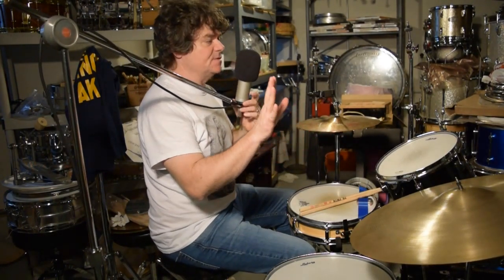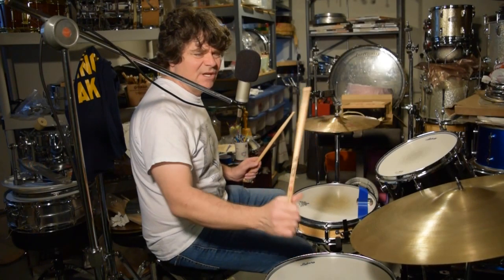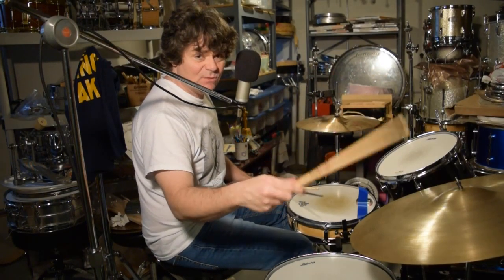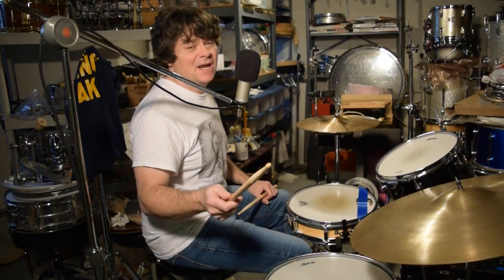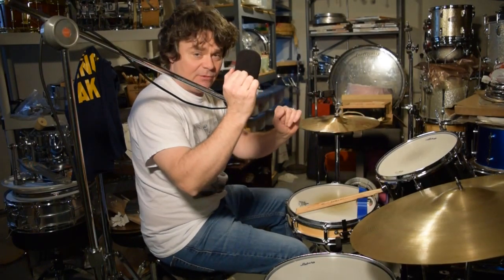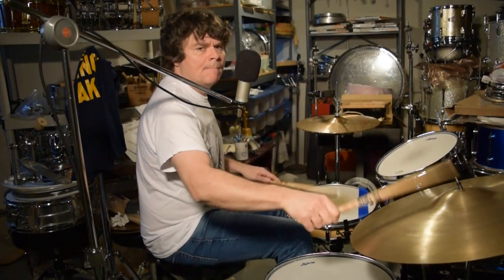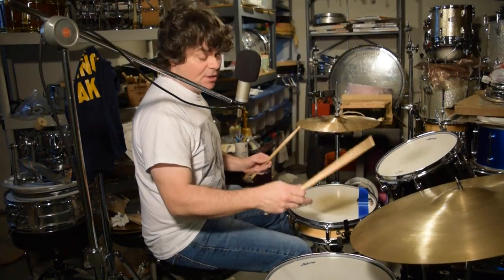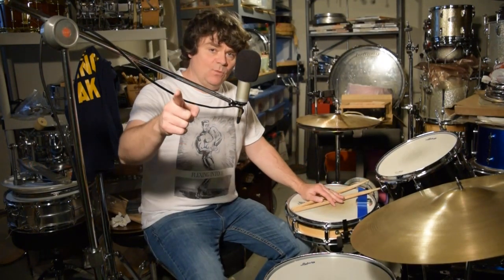THE STEWART COPELAND DRUM ENGINE Drum Set Lesson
You heard me right-!  *STEWART COPELAND 4-Way Drum Engine*.